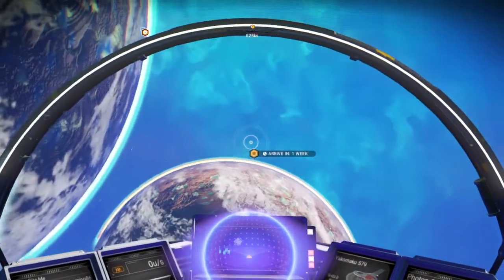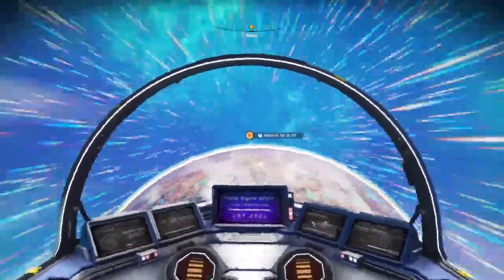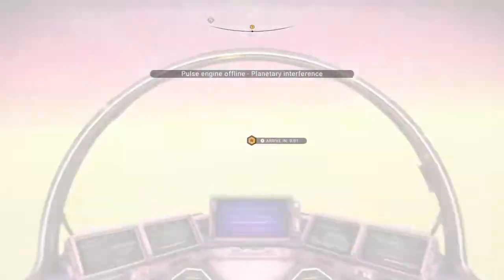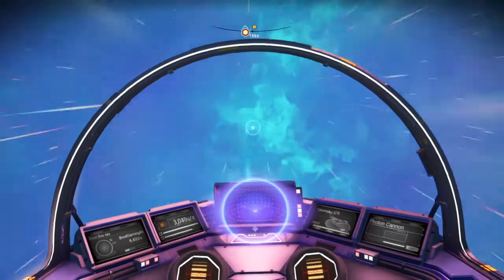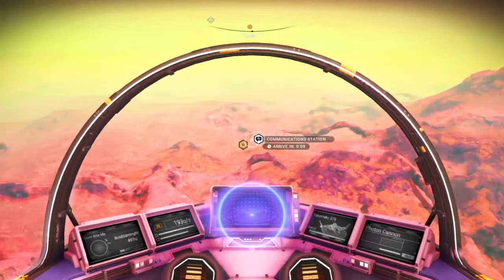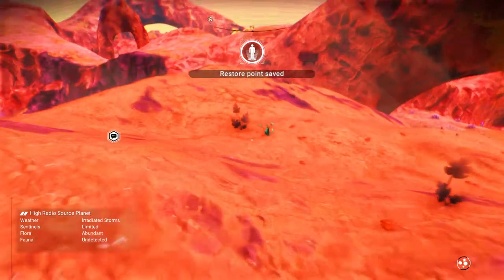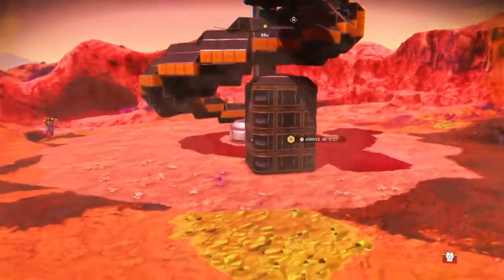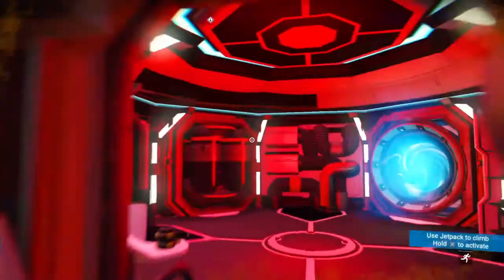No Man's Sky - There's a snake in my game! Anaconda by Boid Gaming